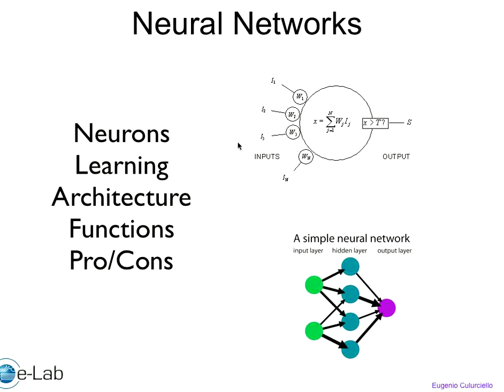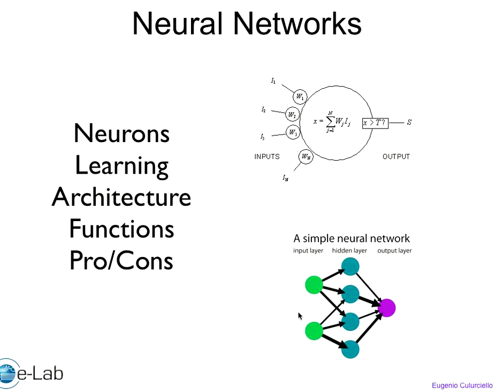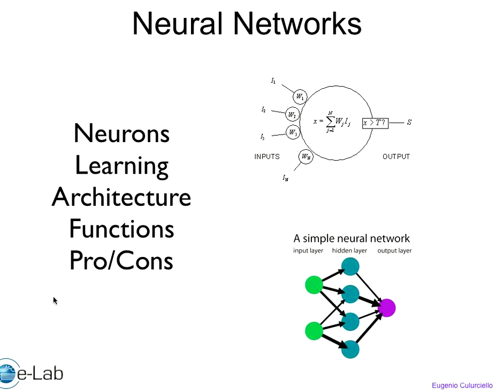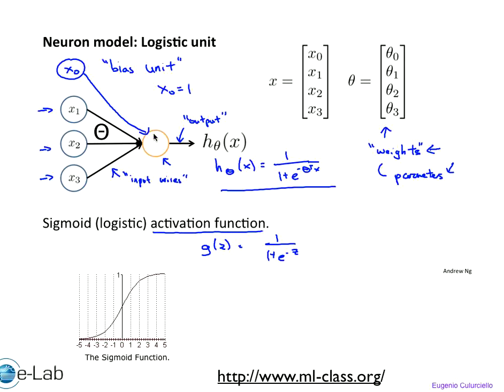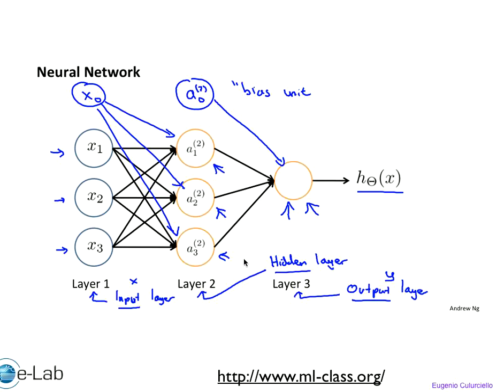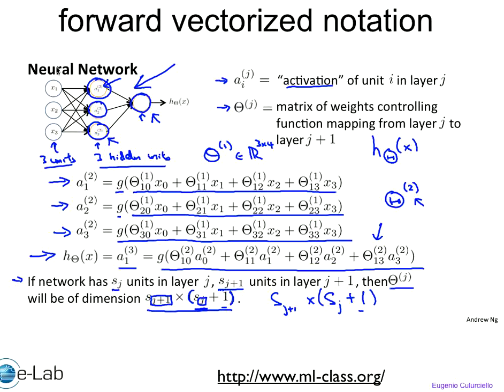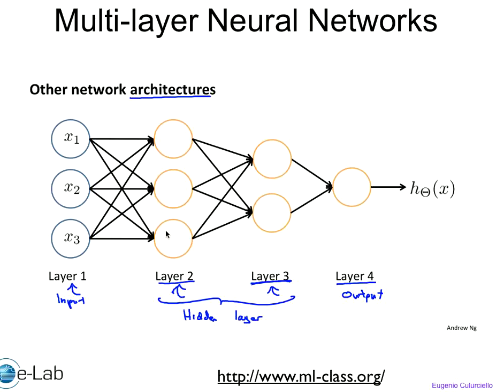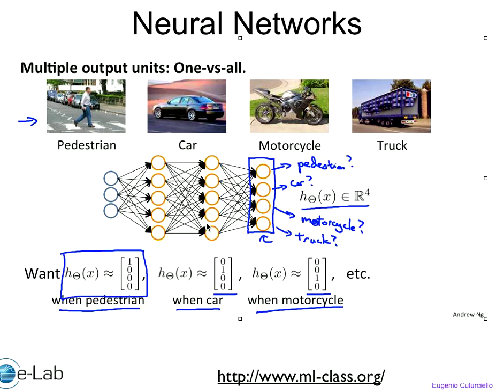Artificial and robotic vision - lecture2_2 - introduction to neural networks